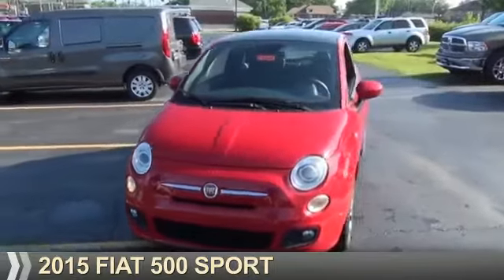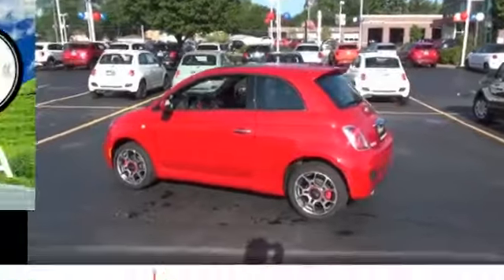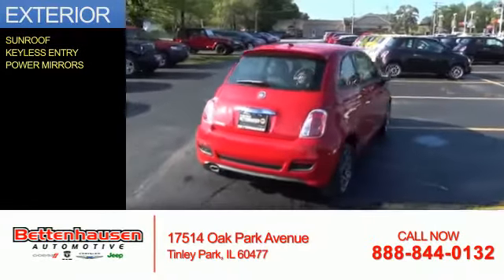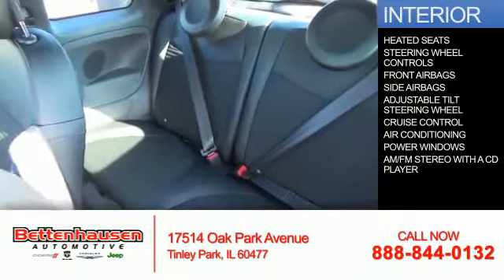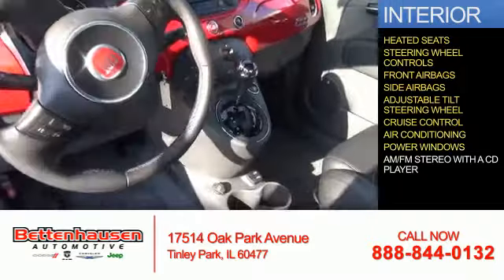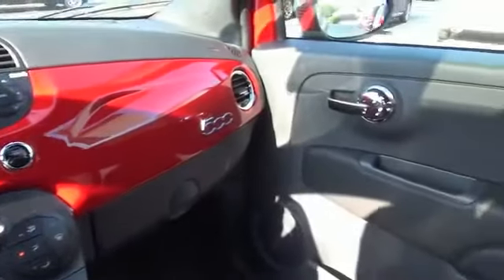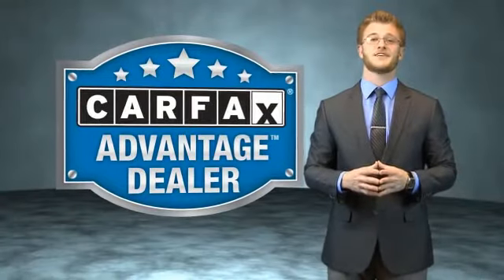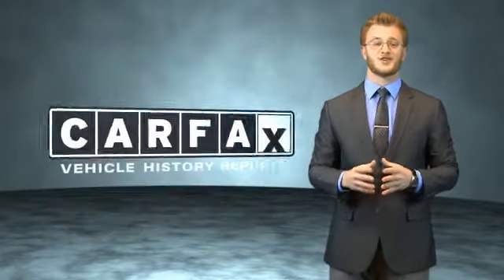2015 FIAT 500 F11200 - Tinley Park IL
Year: 2015
Make: FIAT
Model: 500
Trim: Sport
Engine: 1.4 liter 4 cylinder FWD
Transmission: Automatic
Color: Red
Mileage: 4
Address:
17514 Oak Park AvenueTinley Park, IL 60477
VIN:3C3CFFBR6FT733342